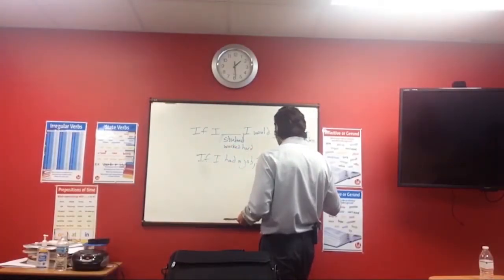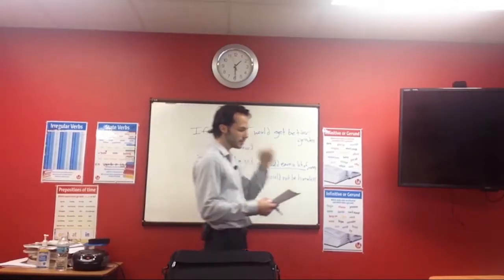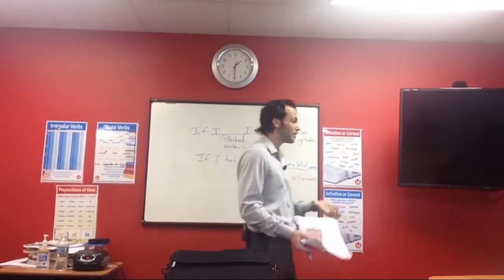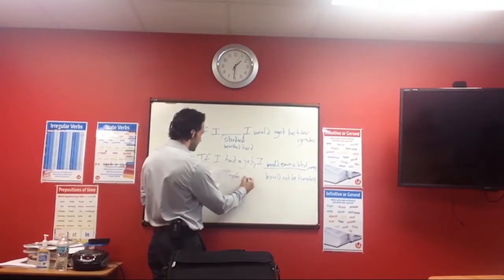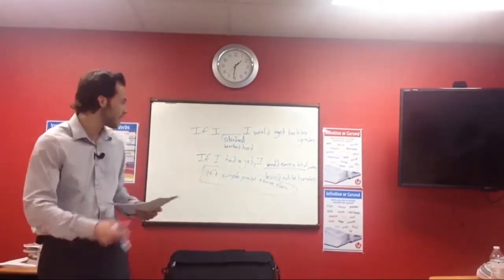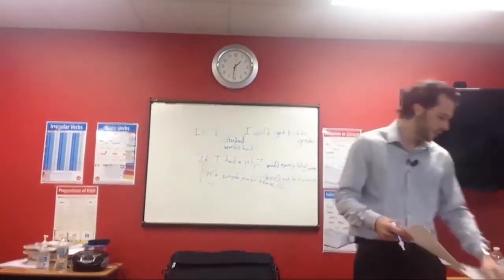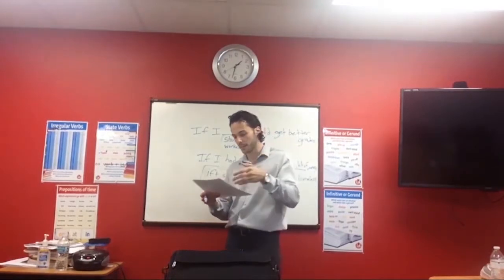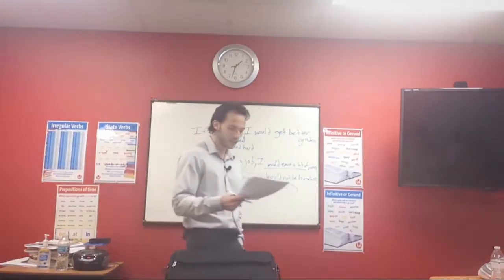OTP English Lesson - Richard - Second Conditional Structure & Usages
In this video, our OTP trainee Richard introduces the second conditional to his class. He explains the usage and the grammatical structure of the second conditional. He also gives his students a worksheet to check their understanding.